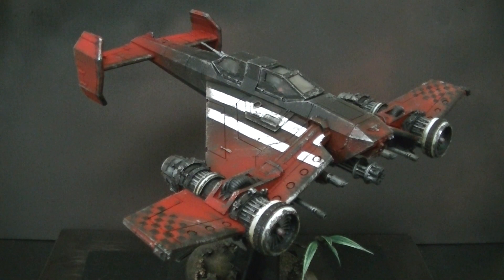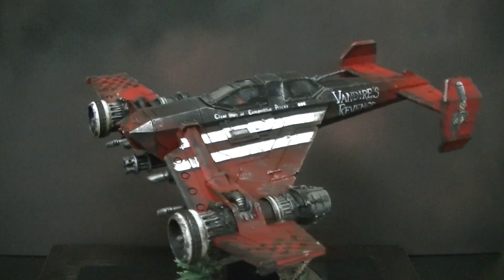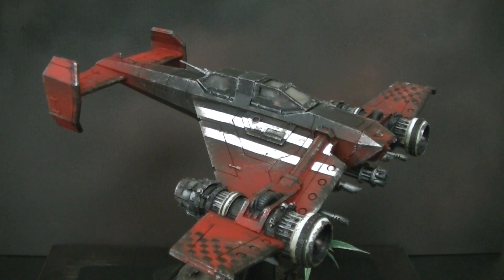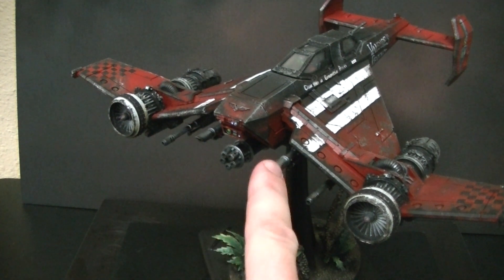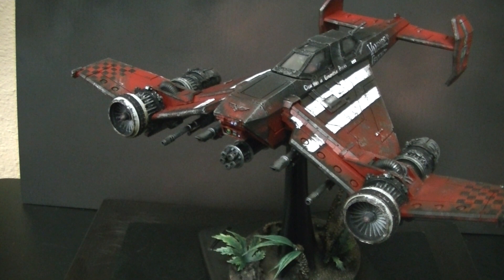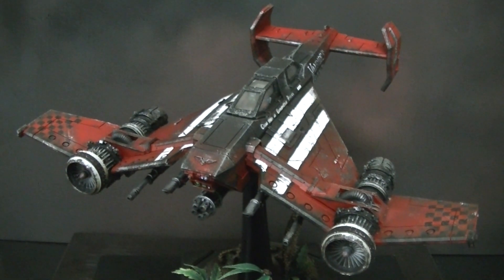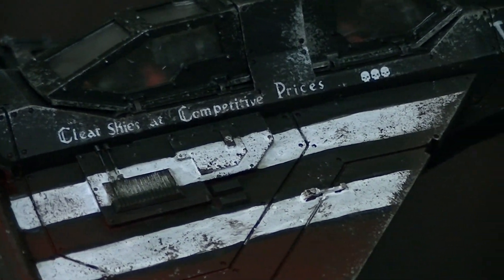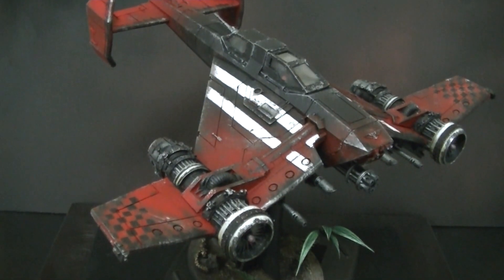Closer Look at an Avenger Strike Fighter - Blue Table Painting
Want one?  Get this or any model of your dreams done and done by our crack team of perfessionals Take a closer look at the assembly and painting job done on an Avenger Strike Fighter by our team here at Blue Table Painting.  This is an Imperial Guard flyer from Forge World, expertly modeled like a model by hobbyists for their hobby.